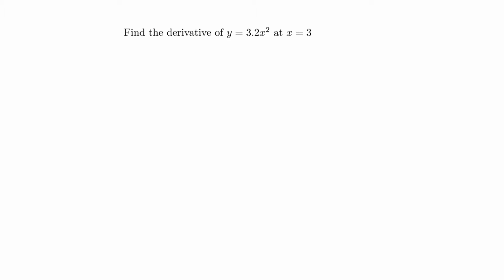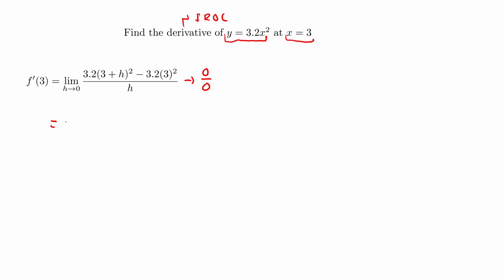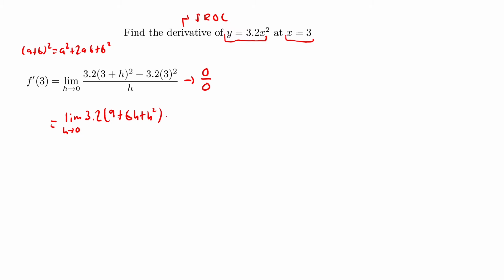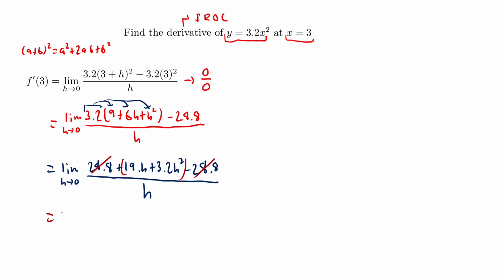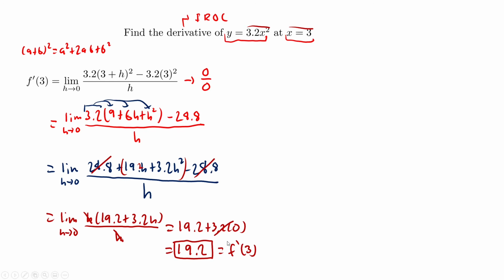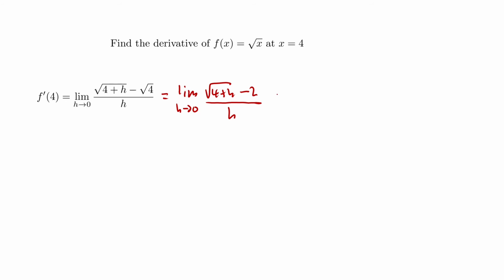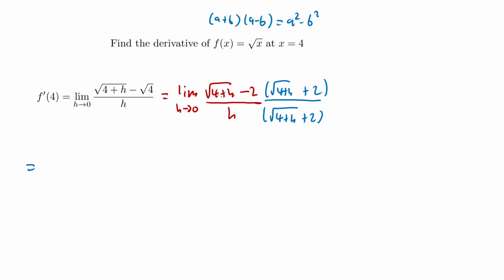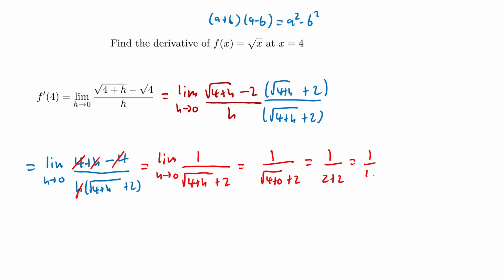Calculus I | Examples Using the Definition of the Derivative | Part 21